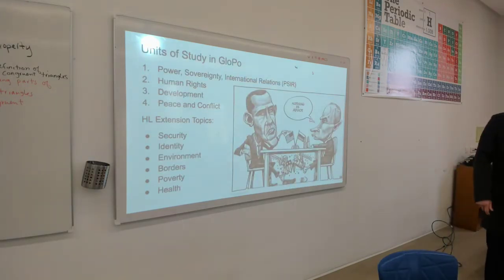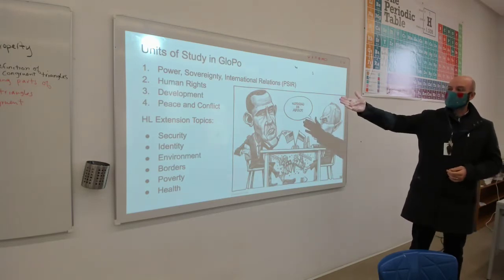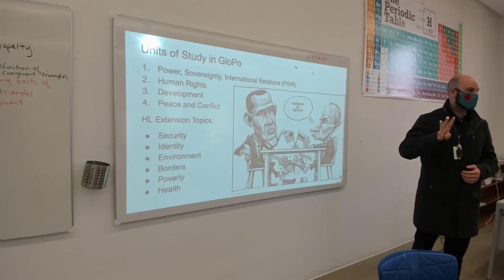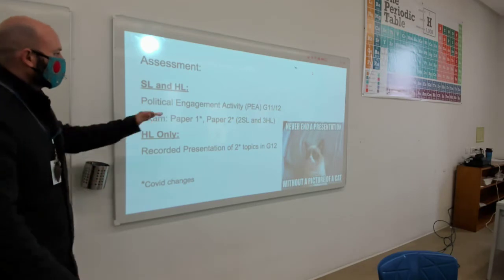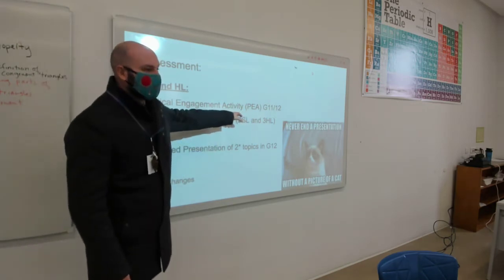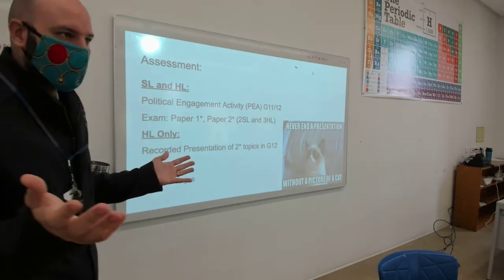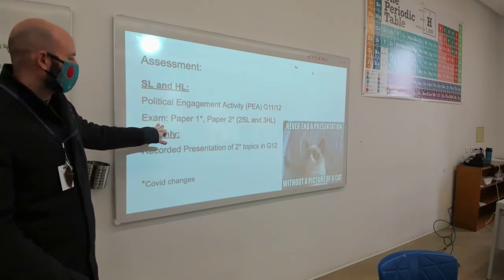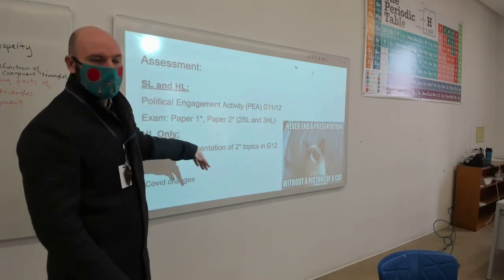IB Global Politics